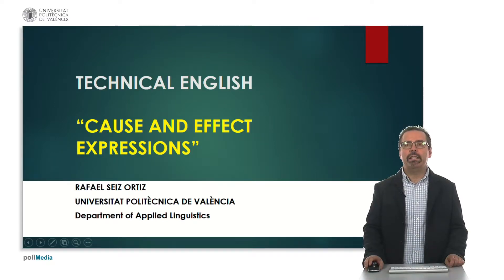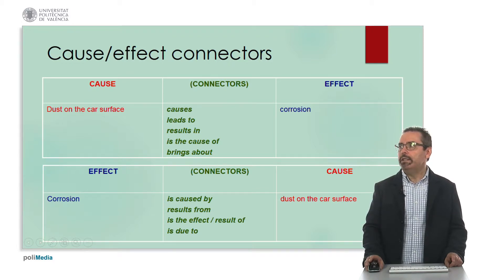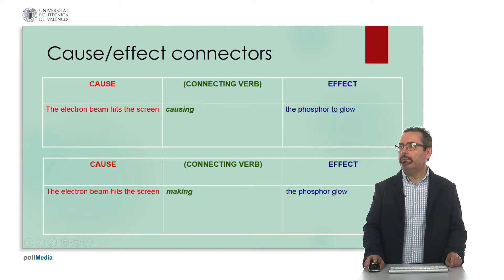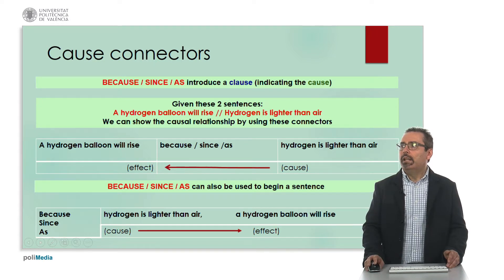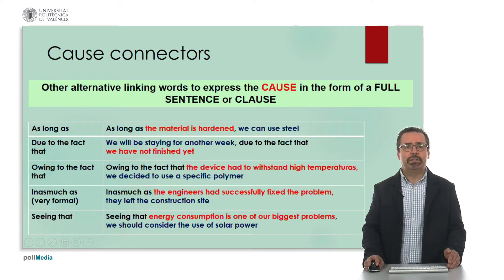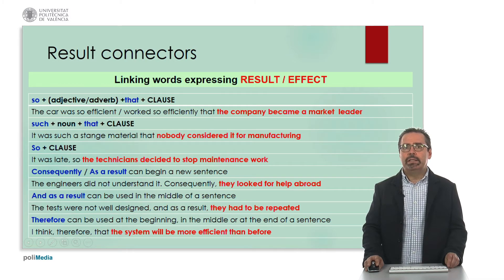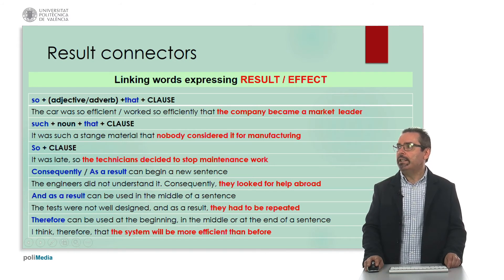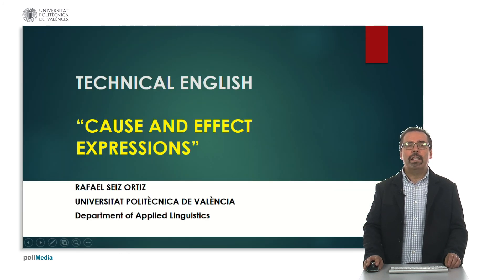Technical english - Cause and effect expressions | 21/22 | UPV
Título: Technical english - Cause and effect expressions

Descripción: Revisión de las estructuras gramaticales del inglés para expresar la causa y el efecto, con especial énfasis en el inglés técnico para la ingeniería Seiz Ortiz, R. (2017). Technical english - Cause and effect expressions.

Descripción automática: In this video, the presenter named Isa discusses the use of language structures in technical English to express cause and effect relationships. She introduces essential connectors and expressions that signify causes and results, emphasizing the importance of distinguishing between the two in a sentence. The video provides examples of connectors used when the cause is placed at the beginning or the effect is at the start of the sentence.

She demonstrates how to use verbs like "cause" and "make" in an infinitive form to imply cause and effect, and stresses the frequent use of the passive infinitive form in technical English. Additionally, she discusses sentence connectors like "because," "since," and "as," which can join clauses to show cause and effect, and notes that these can come in the middle or at the beginning of the sentence.

The presenter goes on to list alternative expressions that introduce cause in the form of a full sentence or noun phrase, such as "due to the fact that" and "owing to." She also differentiates between "because" and "because of," where the former is followed by a clause and the latter by a noun phrase.

Isa concludes by introducing connectors to express results, including "so that," "such that," and "consequently," and explains their positioning within sentences. She closes the video with a summary of the key connectors discussed and emphasizes the importance of proper usage of cause and effect expressions in technical English, rather than direct translations from one's native language.

Autor/a: Seiz Ortiz Rafael